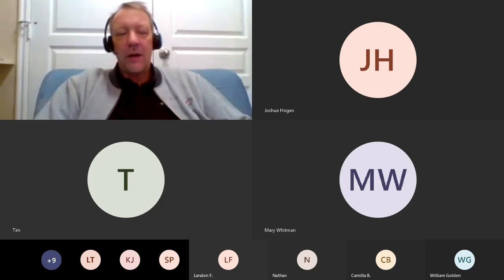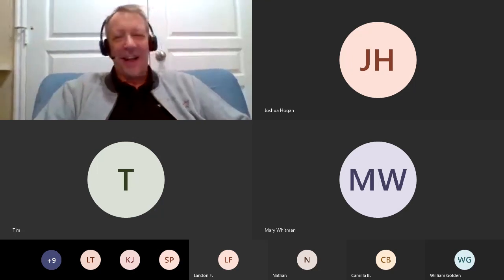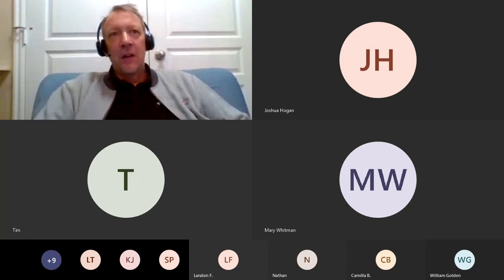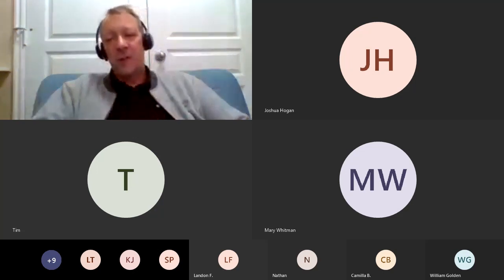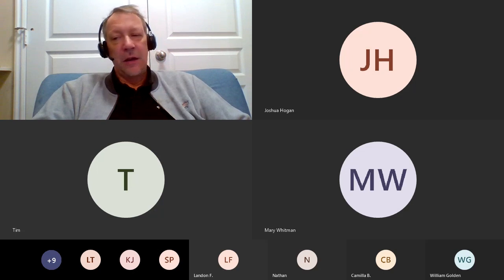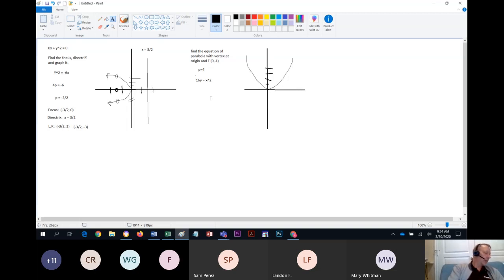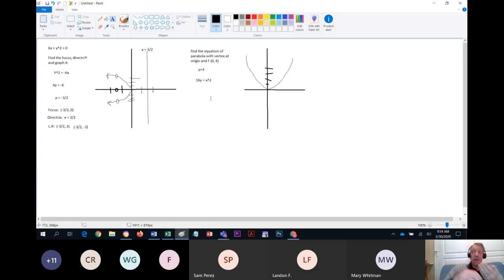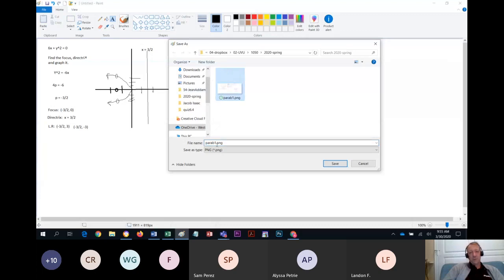Math 1050 Sec 7.1 (9am)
How to find focus, directrix, latus rectum, and graph parabolas.